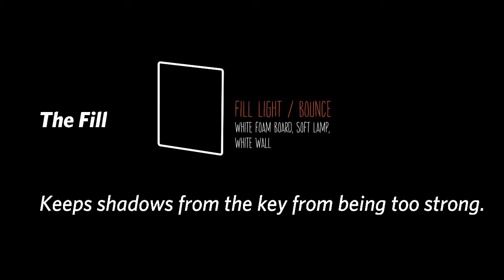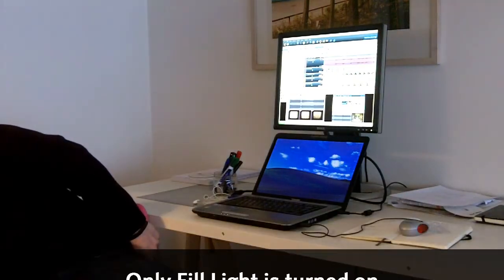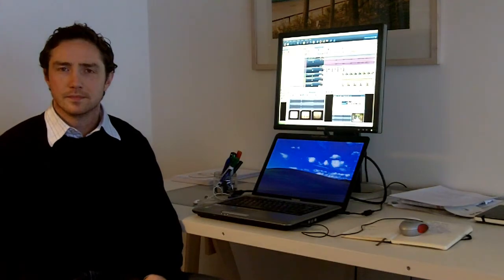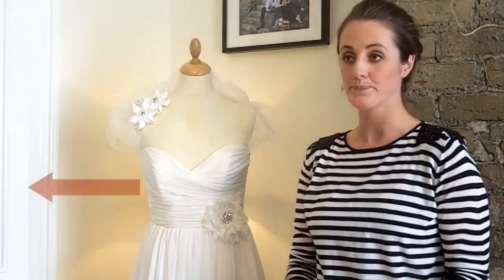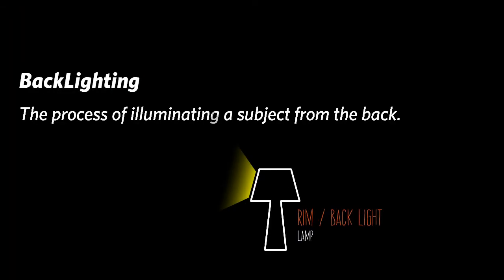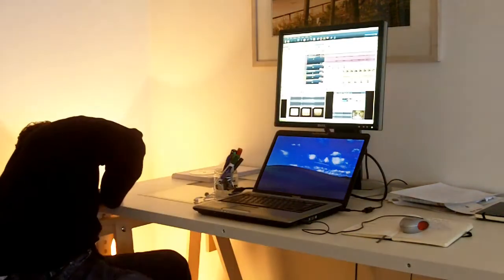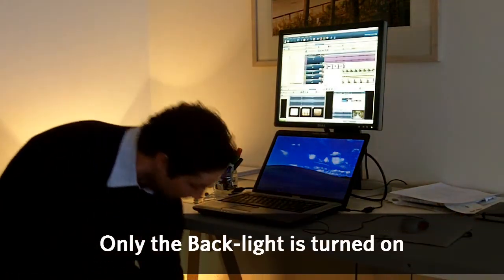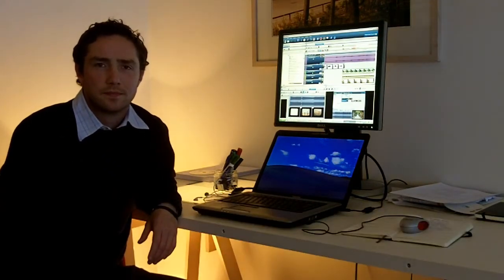Lighting Basics - trakAxBusiness Video School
- One of the easiest and cheapest ways to help your video look professional is the lighting. In this video, we demonstrate some the simple methods you can employ when lighting your video shoot.

We will also demonstrate some of the necessary lighting positions needed to help create that professional look. The great thing is you don't need to spend any money, just use whatever is available to you -- overhead lights, natural light from windows, lamps around the office, etc.

Keywords

"Lighting Techniques"
"Lighting Tips"
"Lighting a video"